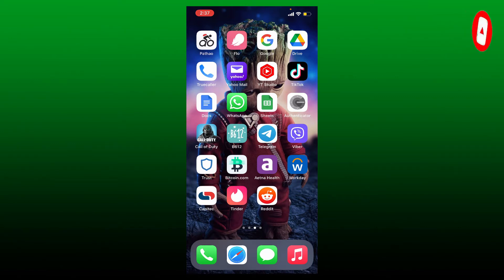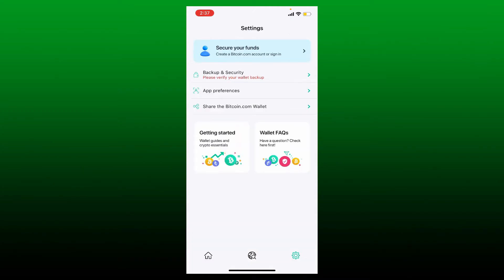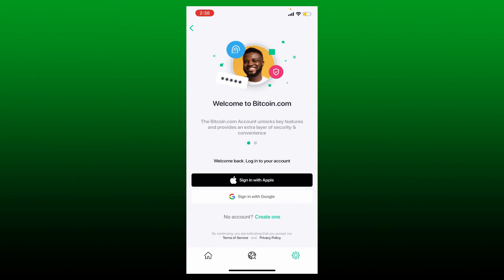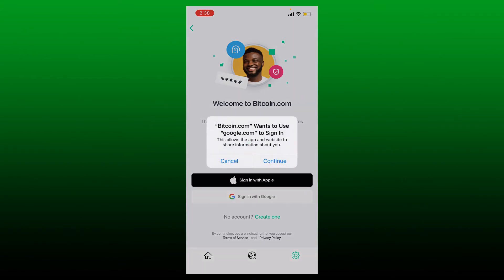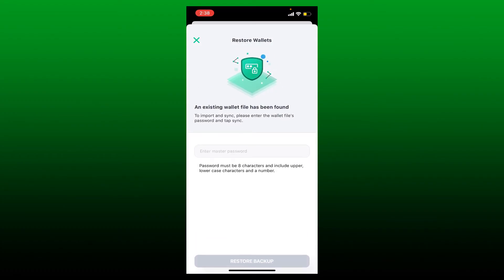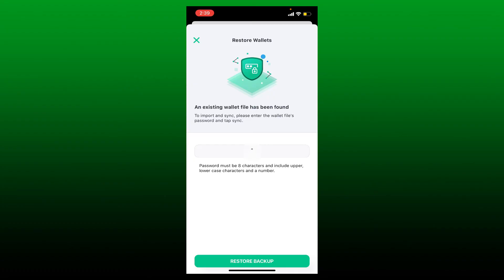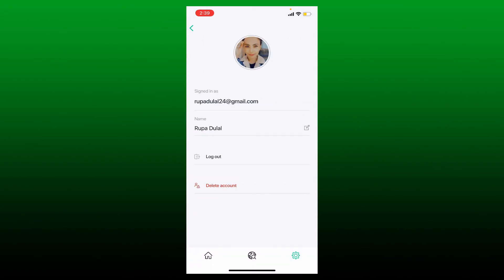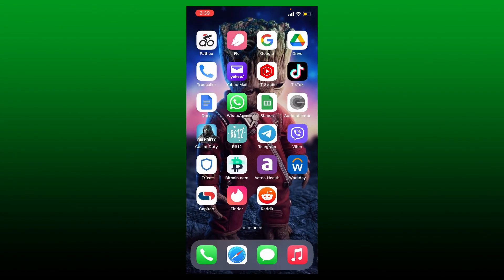How To Find and Login to Old Bitcoin Wallet (2022)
Need help on how to find and login to old Bitcoin Wallet? Here in this video, we'll show you a quick and easy method on how to find and login to old Bitcoin Wallet. Watch this video till the end for better assistance on how to find and login to old Bitcoin Wallet. If you've recently deleted your Bitcoin wallet account, you can log into your old Bitcoin wallet from yourbitcoin.com application. Even if you delete your wallet, you'll be able to get hold of your old wallet once you have the master password and the credentials that you chose while registering.

CHAPTERS
0:00 - Intro
0:35 - Steps To Find and Login to Old Bitcoin Wallet
1:54 - Outro